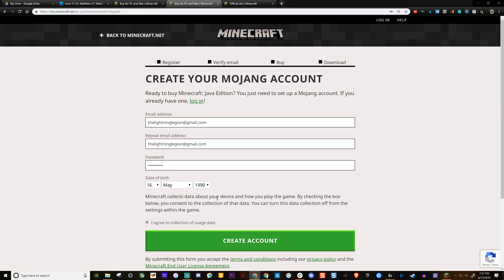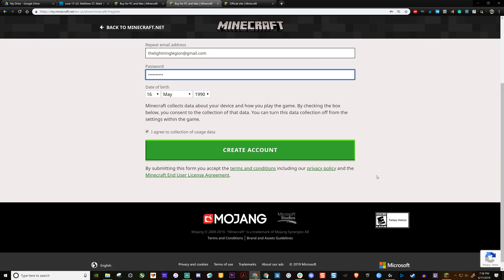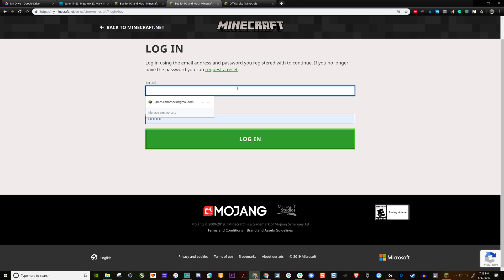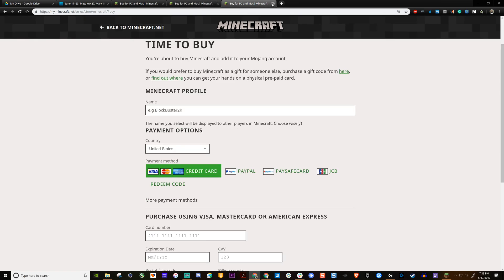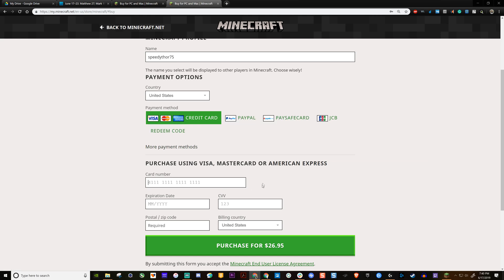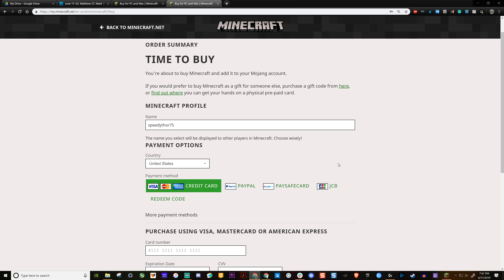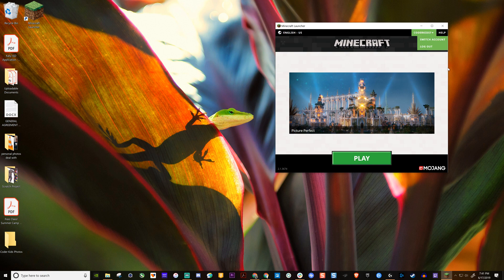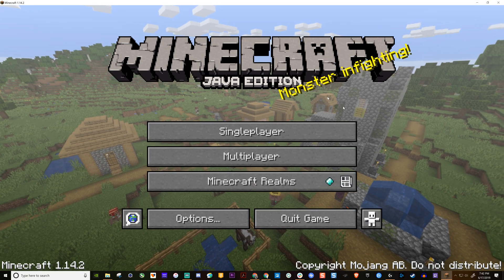How to create a minecraft account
I put this video together for you so that you can create an account without hassle. I hope this answers your questions.

As always, we'd love to hear from you in the comments below. for more information on our camps and classes.

Minecraft Java Edition for PC/Mac
The Official Minecraft Guide Collection